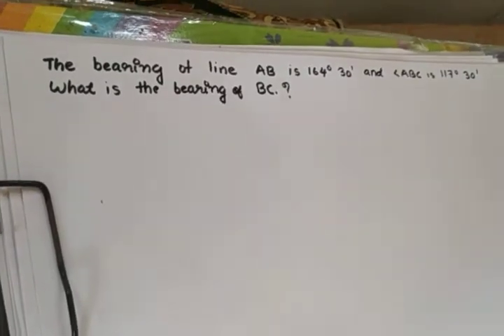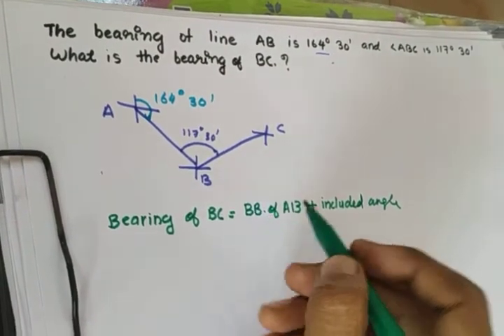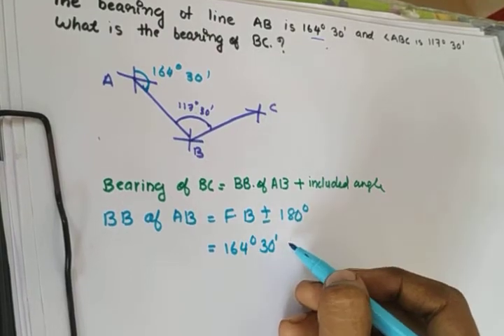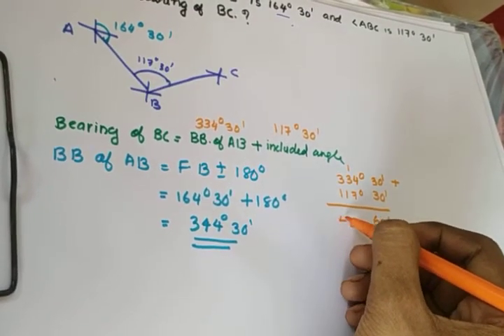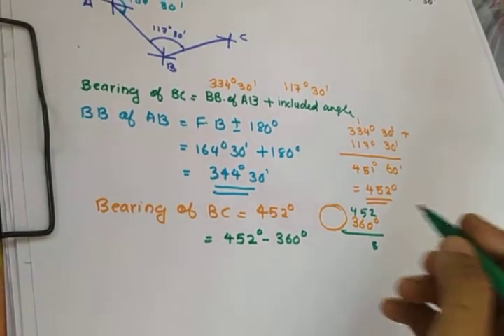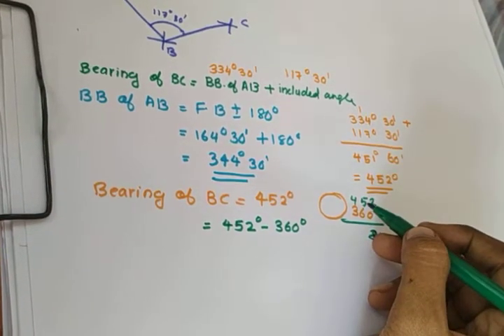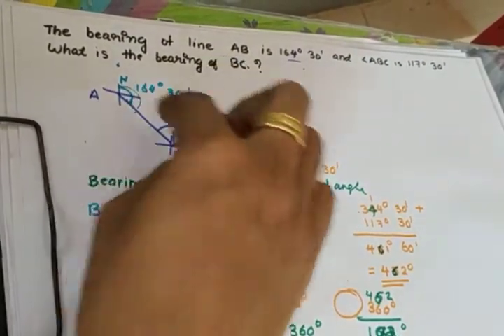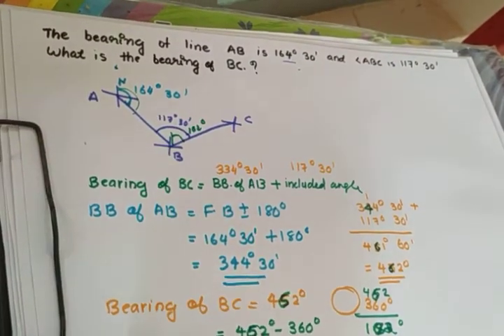Compass survey calculation of bearing from interior angle malayalam explanation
Problems with malayalam explanation